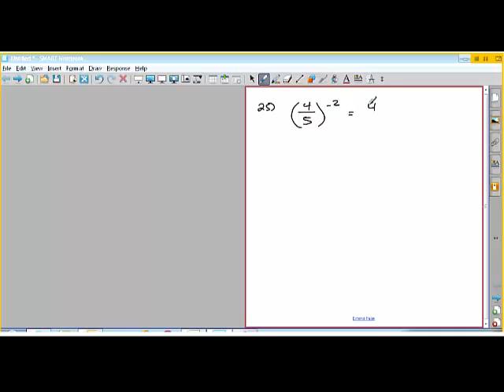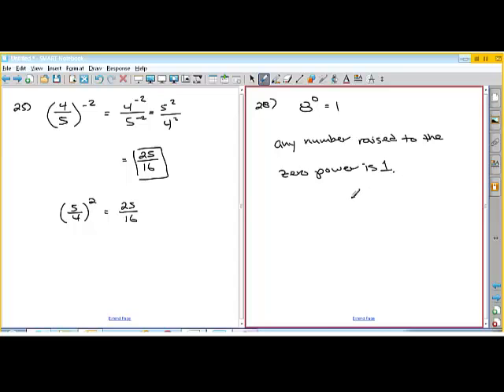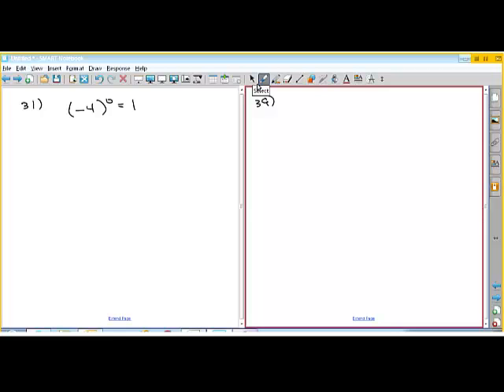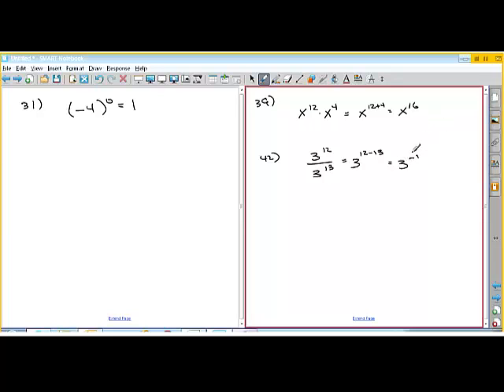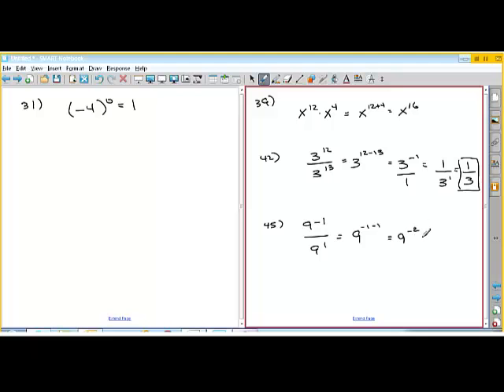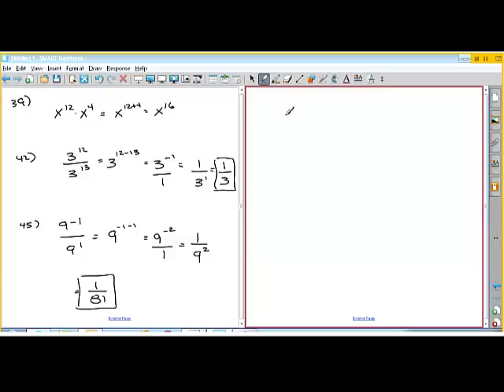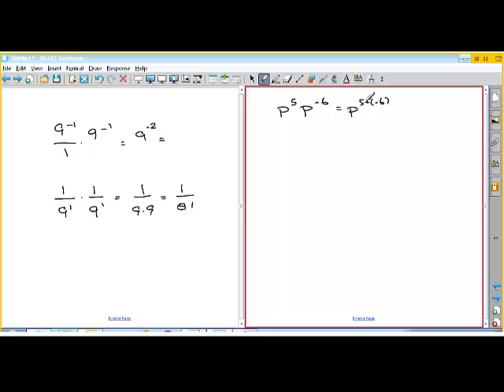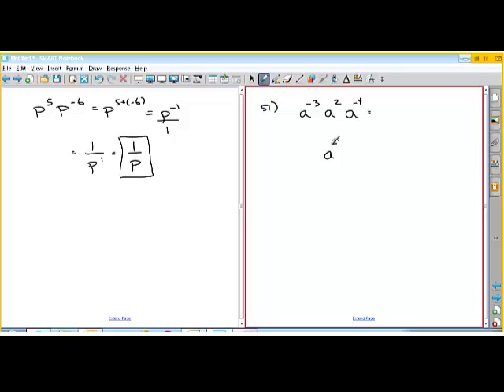Chapter 7 Section 5 Problems 25 28 31 39 42 45 48 51